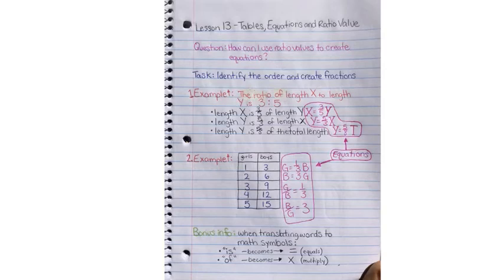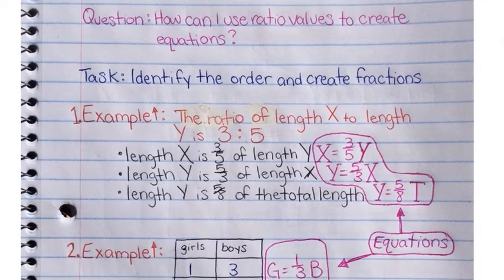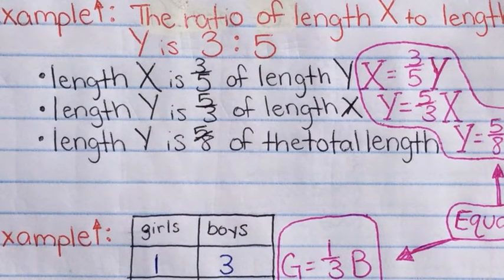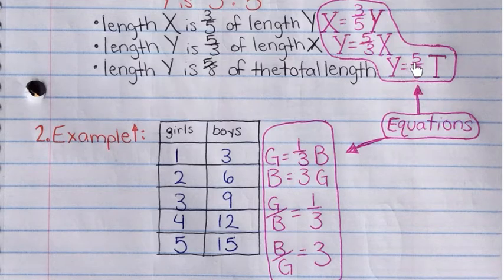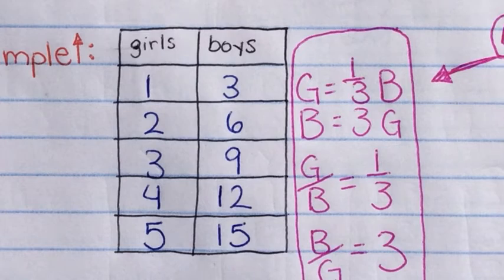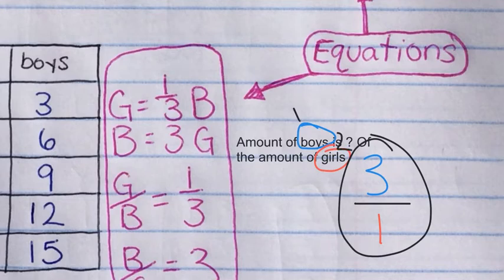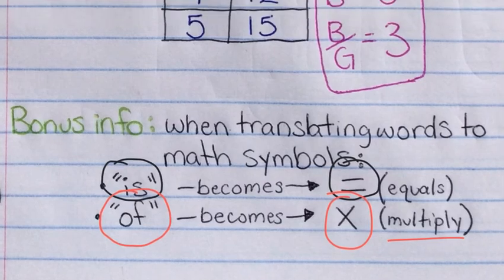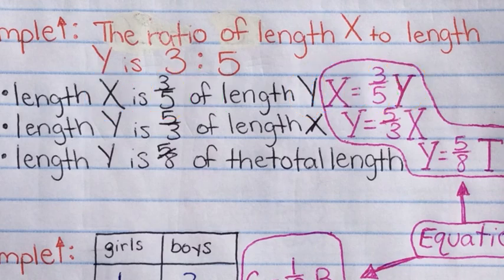M1 Lesson 13 Tables, Equations and Ratio Value